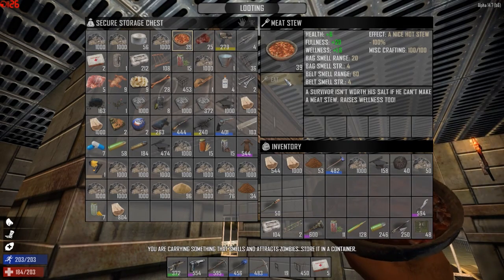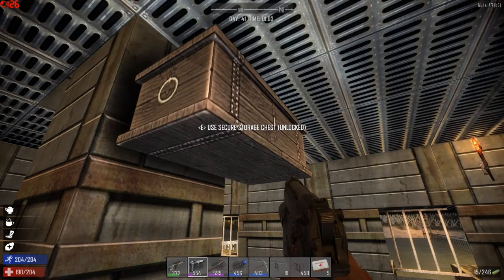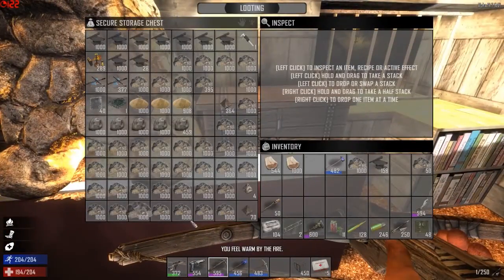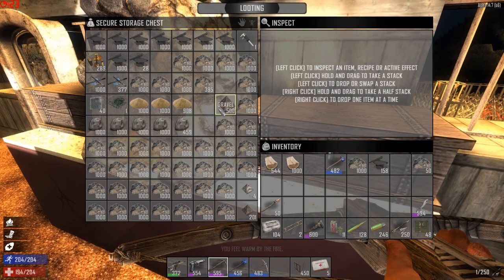7 Days To Die: S04-E82 - Alpha 14 - Mood Lighting - 07-24-16